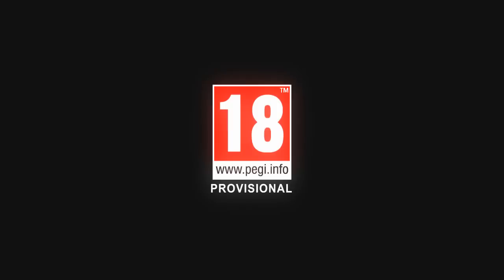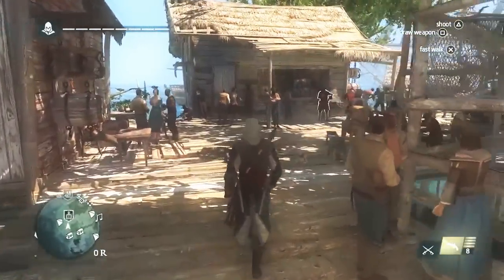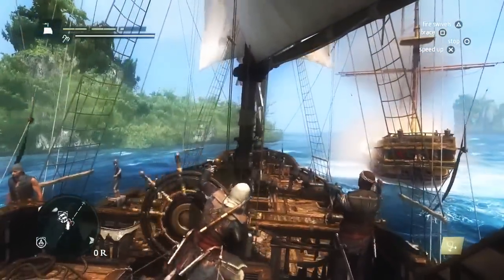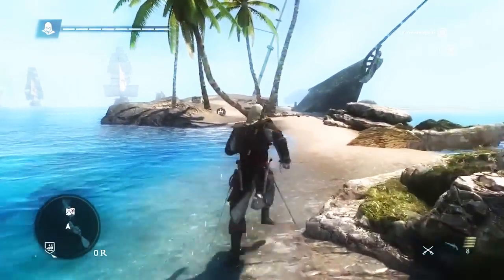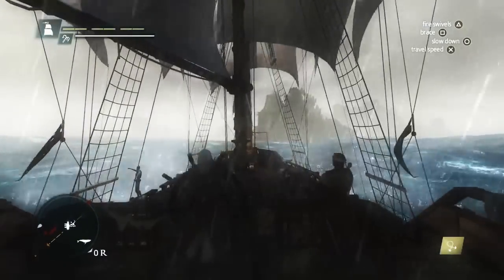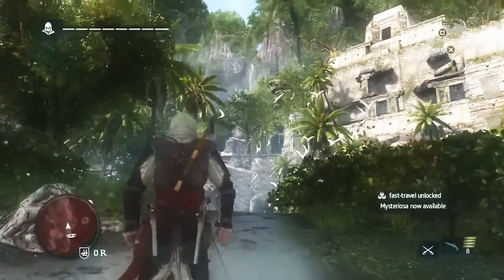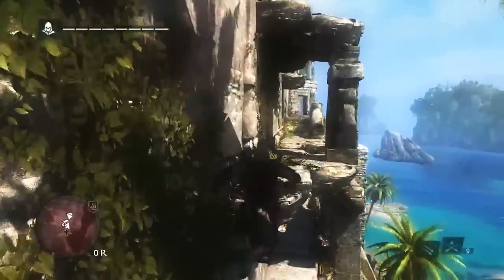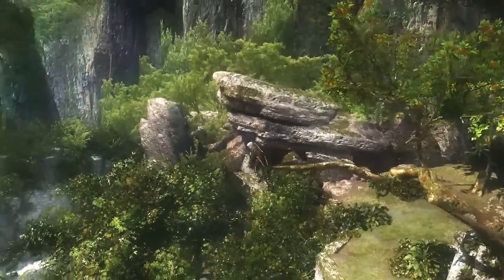Assassin's Creed 4 : Black Flag PS4 Gameplay review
Hi, today i'll share about ◄ Assassin's Creed 4 : Black Flag PS4 Gameplay review ►.
Want to have great adventure games with your new Playsation 4 ?
Assassin's Creed 4 : Black Flag is just release.
Want to see how vast the world you can explore as assassin on the pirates world ?
Watch the beauty and extraordinary view of the islands you can visit.
Imagine how great adventure you can get.
Not just exploring, seeking treasure, cool skillful fighting, but also new most exciting naval combat of the pirates is guarantee of the memorable moment.

Information :
Video Title : Assassin's Creed 4 : Black Flag PS4 Gameplay review
Category video :  How To & Style - i'll share about review, smartphone, gadget, games, computer, tips  & trick, interesting events, and others